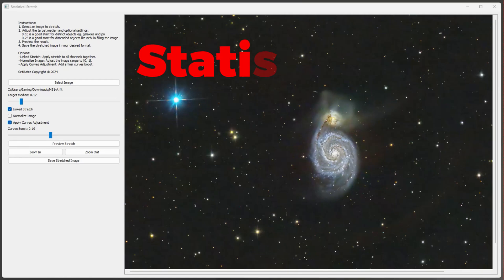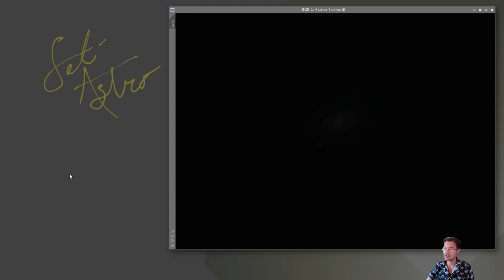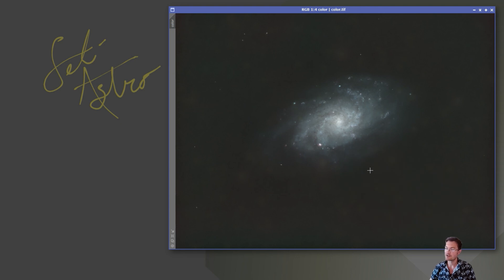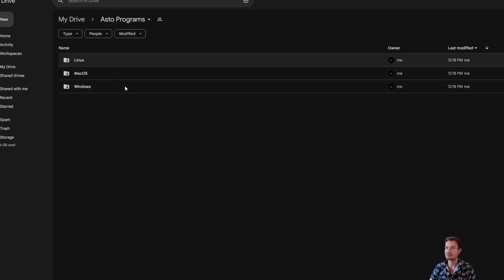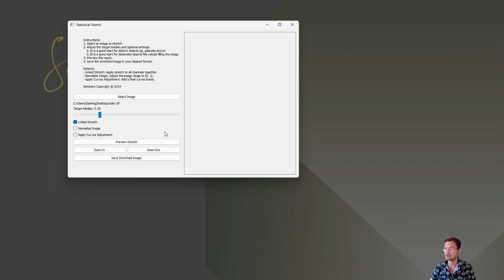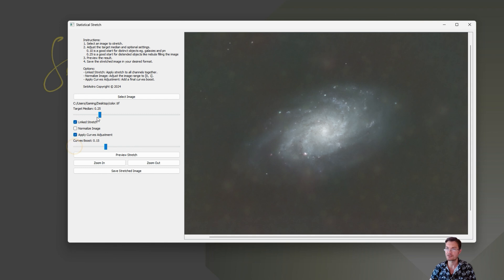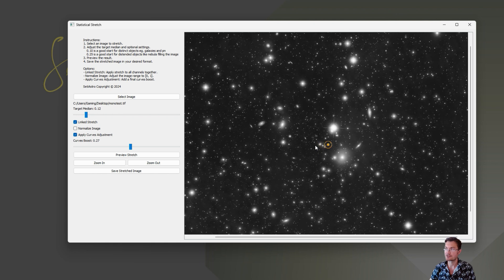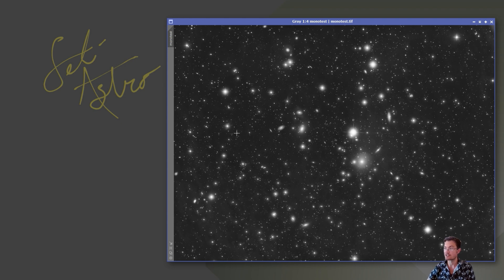Statistical Stretch for Everyone! Free astrophotography stretching software based on my PI Script!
I have taken my Statistical Stretch script for PixInsight and ripped it out and created a stand alone program for everyone!  Load in your linear png, tiff, or fits file and stretch it with all the same feature I have in my PixInsight script!

Clear skies and I hope everyone gets some great use out of this!